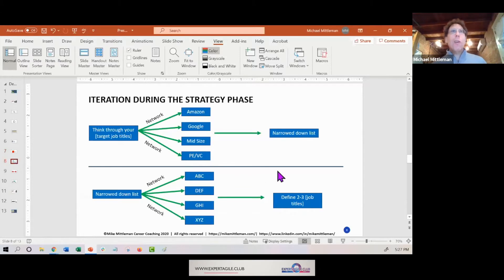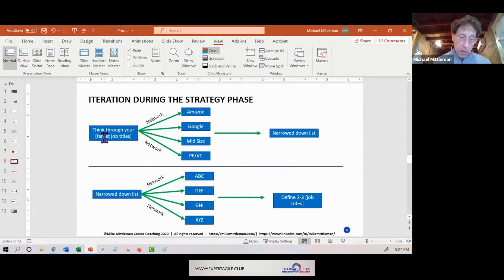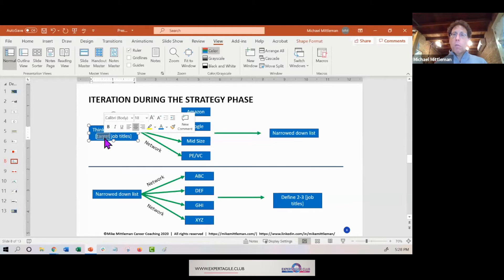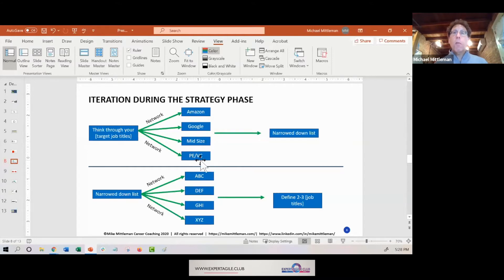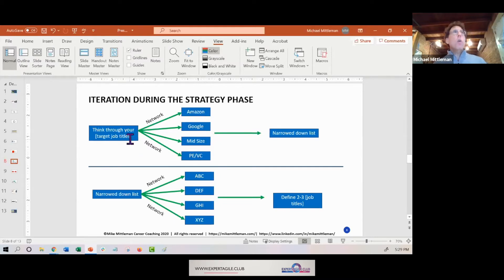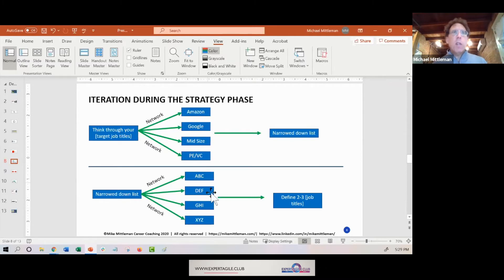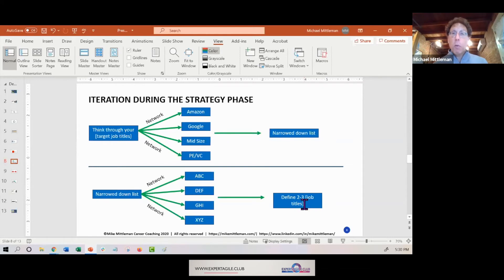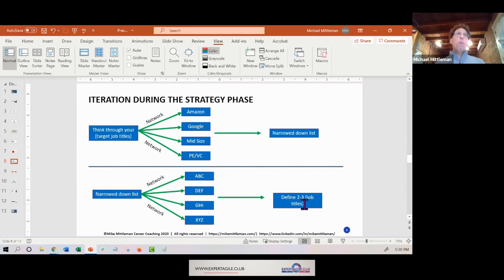The Strategy Phase- from Using Agile Methodology to Advance your Career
Guest speaker: Mike Mittleman

Jan 13, 2021 @ExpertAgileClub